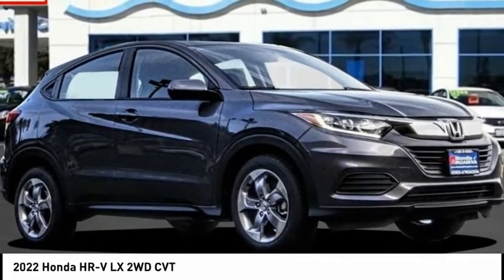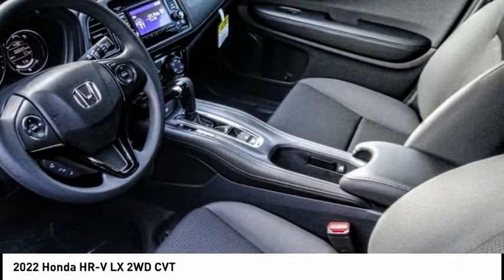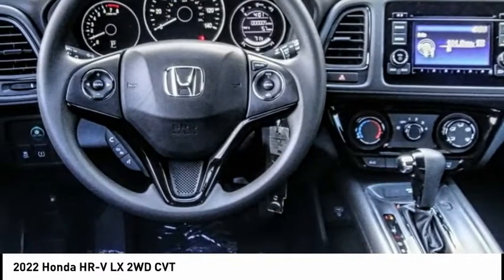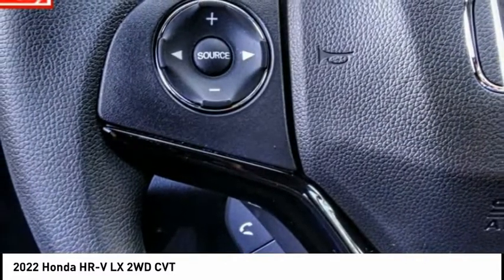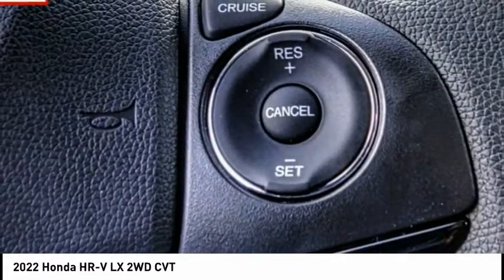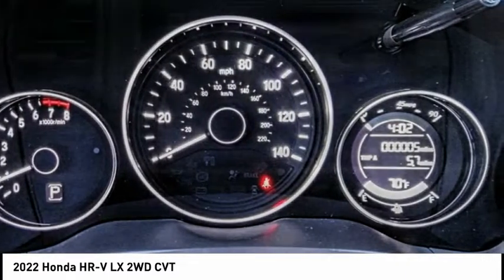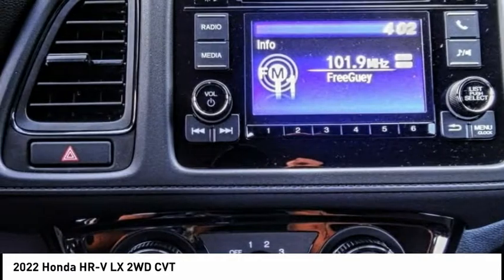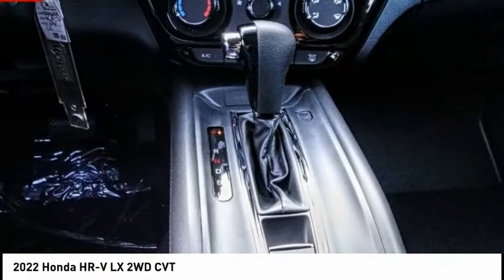2022 Honda HR-V Pasadena Los Angeles Glendale Alhambra Cerritos Orange County 00220458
2022 Honda HR-V LX 2WD CVT

HONDA OF PASADENA IS A NEW AND USED HONDA DEALERSHIP PROUDLY SERVICING LOS ANGELES, PASADENA, GLENDALE, ALHAMBRA, CERRITOS, & ALL NEARBY CITIES. THIS MODERN STEEL METALLIC 2022 Honda HR-V IS EQUIPPED WITH A Engine: 1.8L I-4 SOHC 16-Valve i-VTEC -inc: Eco Assist system, TRANSMISSION, AND RECEIVES AN ESTIMATED 28 City/34 Hwy MPG. CONTACT HONDA OF PASADENA TO SCHEDULE A TEST DRIVE AND TAKE THIS 2022 Honda HR-V HOME TODAY, OR VISIT OUR SHOWROOM CONVENIENTLY LOCATED AT 1965 E. FOOTHILL BLVD, PASADENA, CA 91107. STOCK #: 00220458 | 2022 Honda HR-V LX 2WD CVT 2022 Honda HR-V LX 2WD CVT 5DR CROSS Stock #: 00220458 | VIN: 3CZRU5H39NM725022 | 2022 Honda HR-V LX 2WD CVT Honda of Pasadena AT HONDA OF PASADENA, OUR GOAL IS TO SELL THE BEST VEHICLES AT THE LOWEST PRICES AND TREAT OUR CUSTOMERS WITH RESPECT. AS A CALIFORNIA HONDA DEALER, WE BELIEVE WHEN YOU CHOOSE HONDA OF PASADENA YOU ARE MAKING THE RIGHT CHOICE.